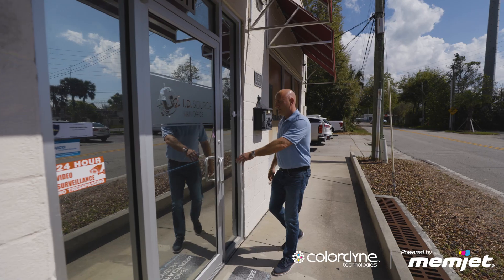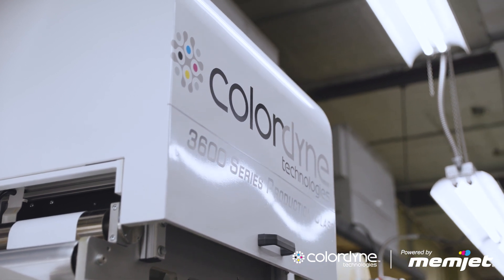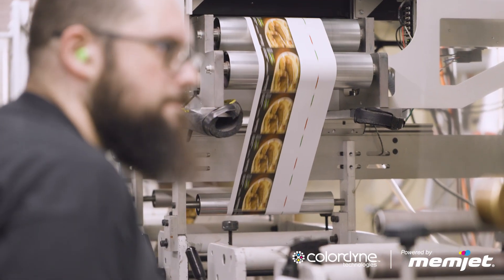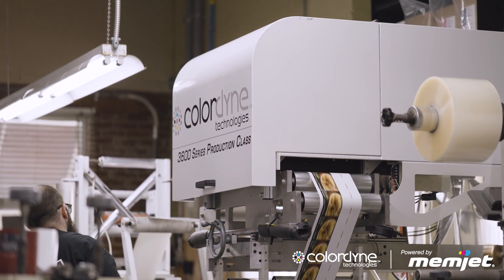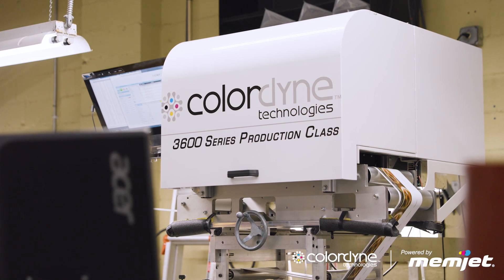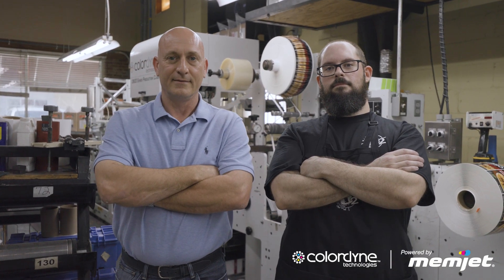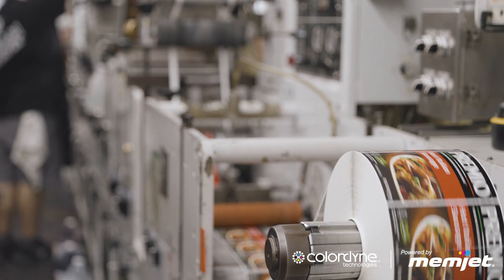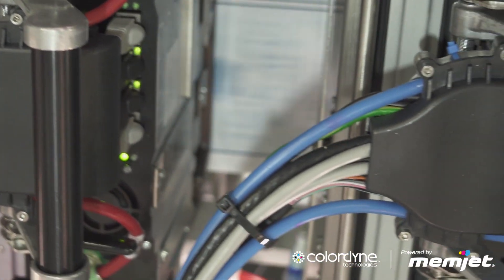G2 I. D. Source: How Hybrid Printing Can Multiply Label Production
G2 I.D. Source, a high-tech packaging solutions provider based in Jacksonville, Florida, uses hybrid label printing to increase daily throughput and profitability. The label converter operates a Colordyne 3600 Series AQ – Retrofit, powered by Memjet’s VersaPass printhead technology, mounted onto a flexo press creating a hybrid workflow. With this technology the company can offer faster turnarounds, affordable short runs and greater production flexibility.